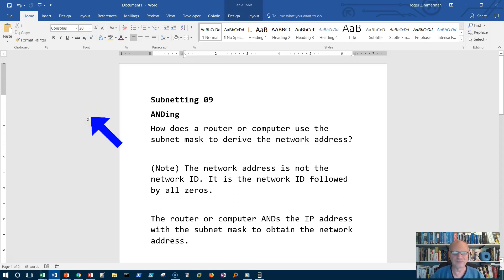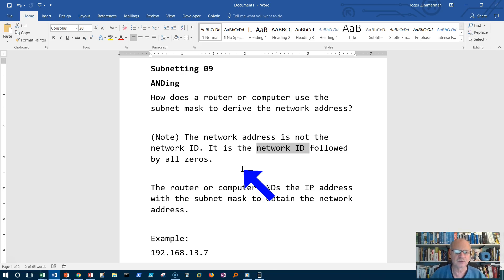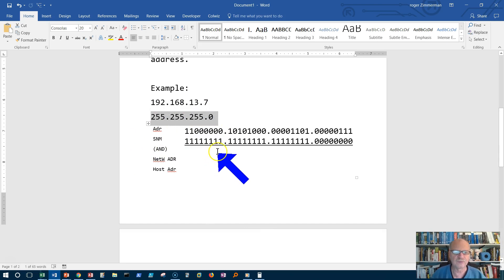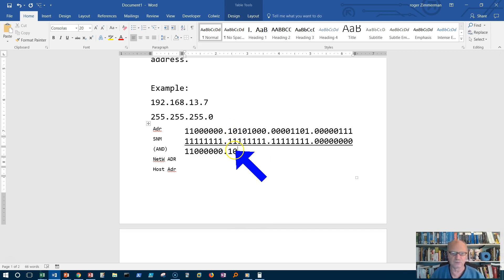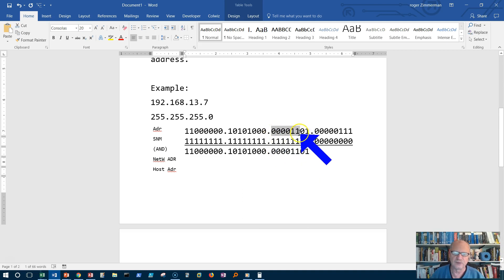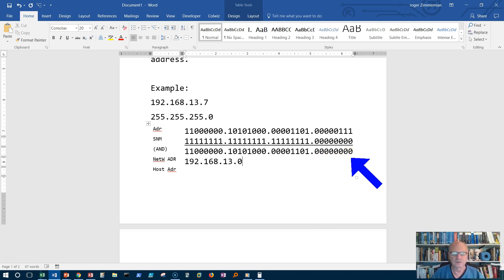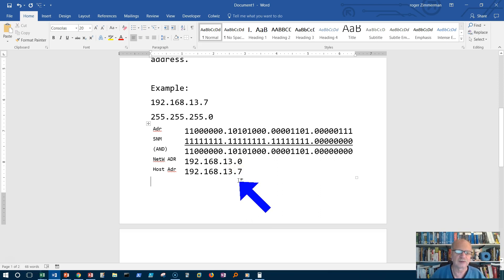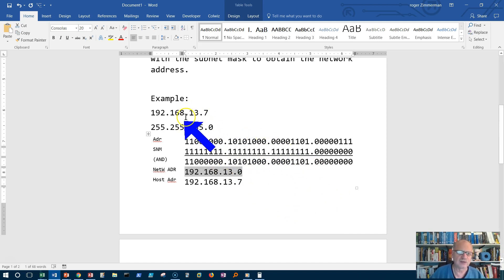Subnetting 09 ANDing